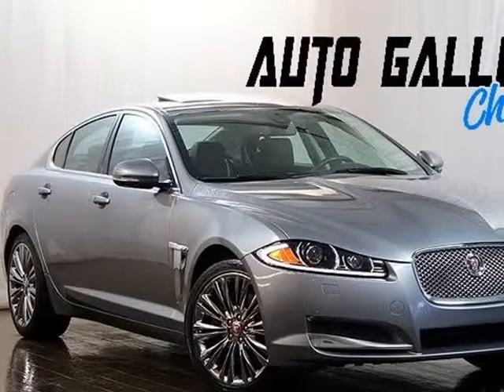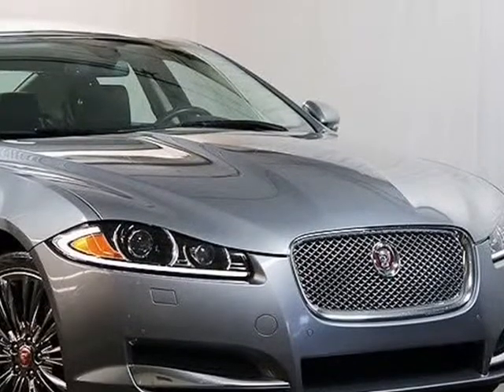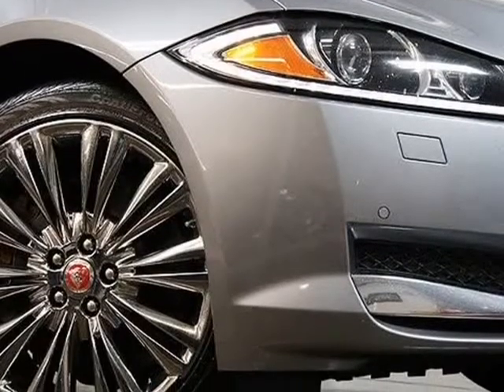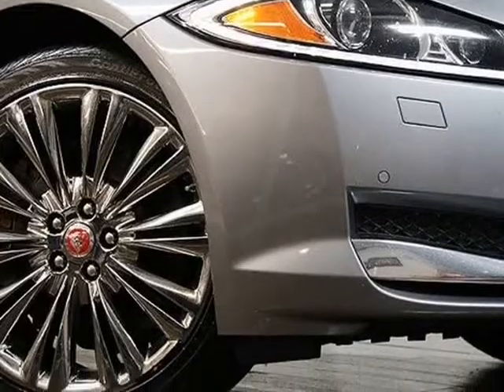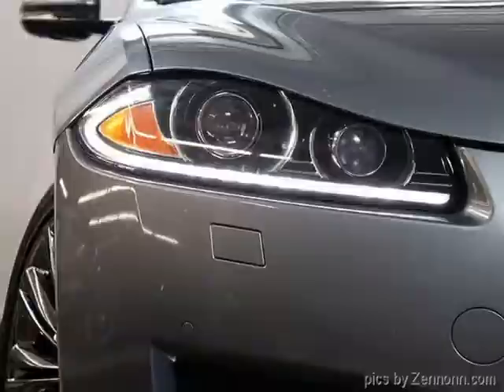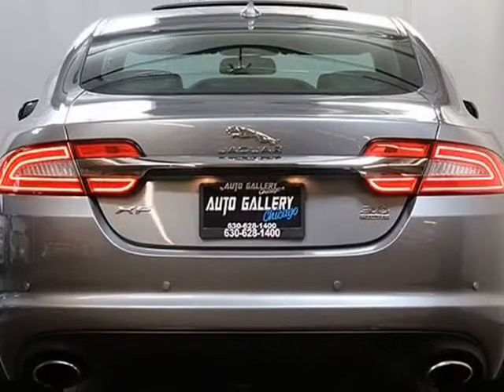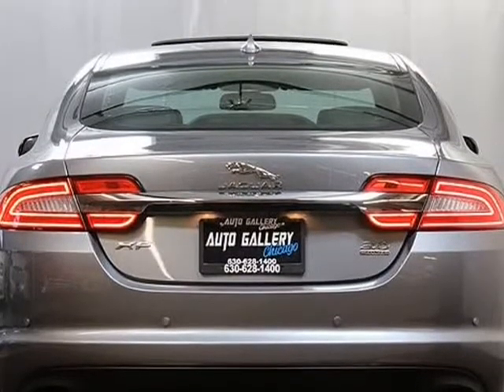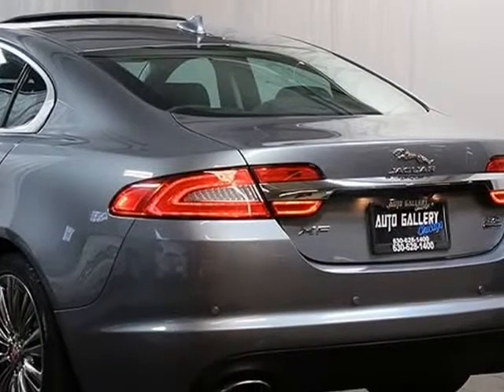2015 Jaguar XF 4dr Sdn V6 Portfolio AWD (ADDISON, Illinois)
12 W Factory Rd
ADDISON